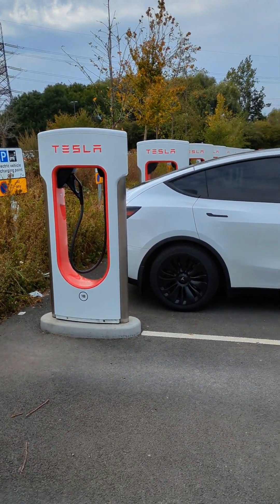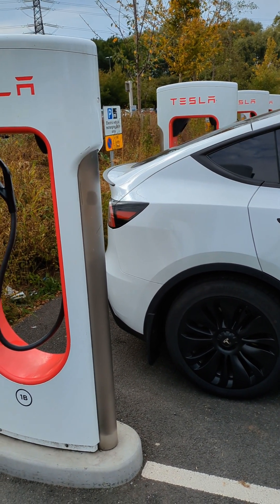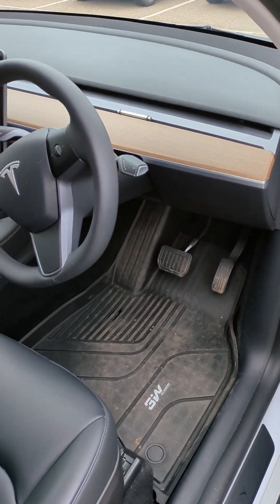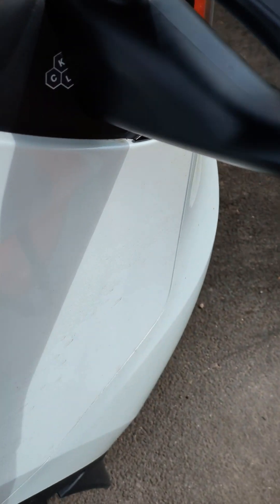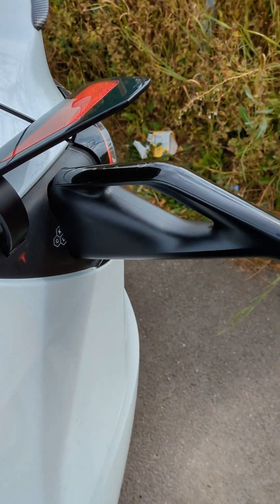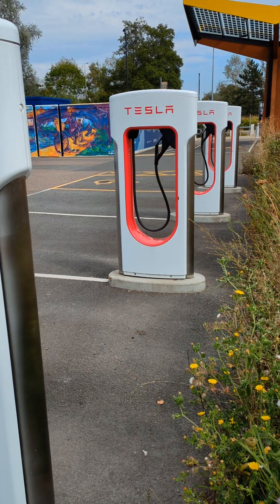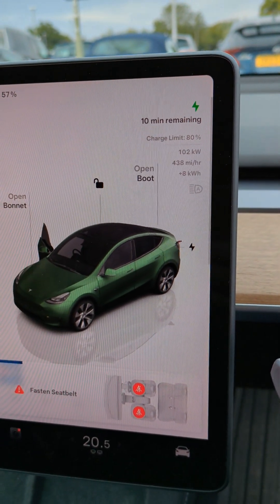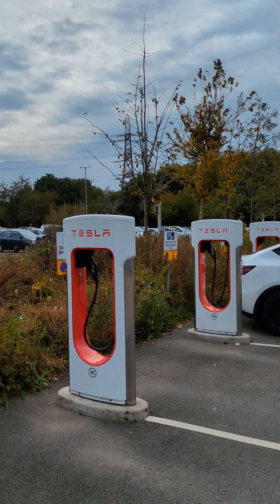Tesla Supercharging problems. 3 failed charges. Due to overheating?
This was meant to be a short, but I couldn't edit it down to less than 60 seconds.
I've been using the UK Tesla Supercharger network for 3.5 years now and its always been reliable and faultless. However, I was charging my Tesla Model Y at the Oxford Redbridge Park & Ride Superchargers and I had to move my car three times due to failed charges. Each time the car displayed "Charging equipment not ready".
The fans were running in the bases of the Supercharger stalls, so I assume they're over heating.
Since filming this, I've revisited this charger site 5 days later and again I had issues. Stalls 1x & 2x were working this time, but slowly. I was only getting a charge rate of 35kW. I moved to stall 3B and it worked fine and I was getting 174kW.